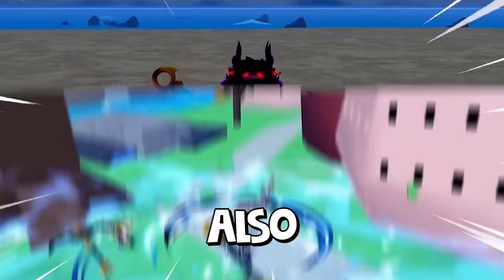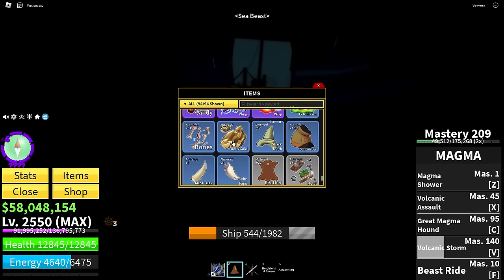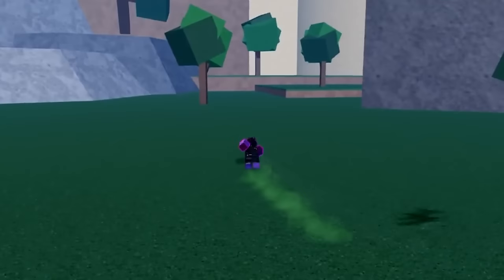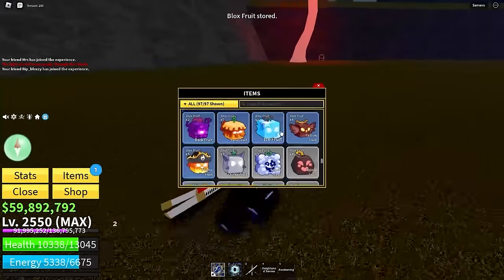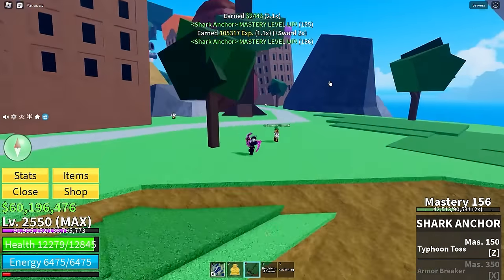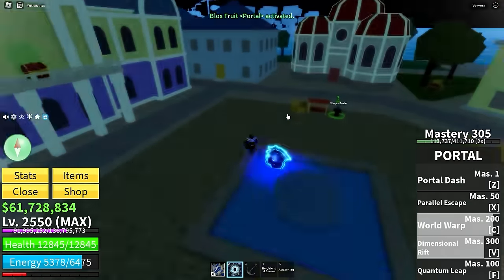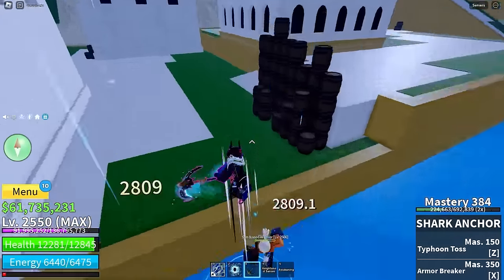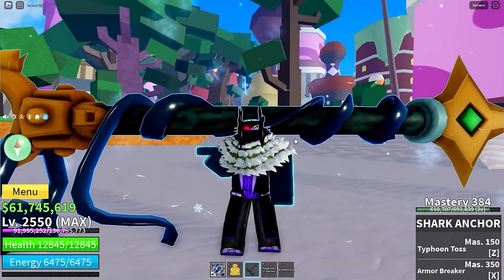I Spent 24 Hours Unlocking The RAREST Shark Anchor In Blox Fruits!